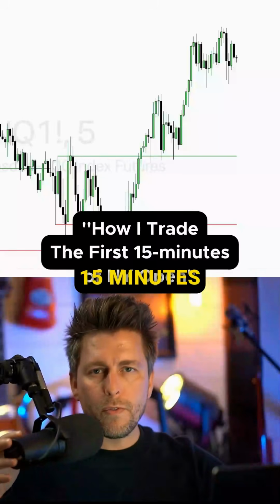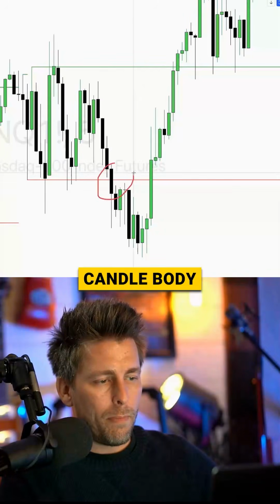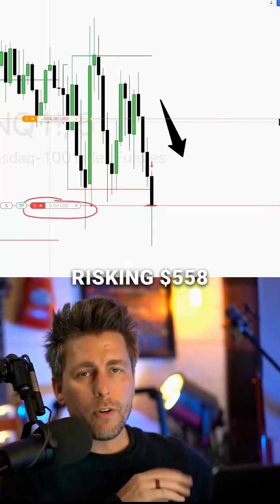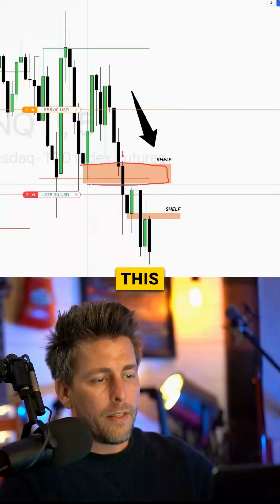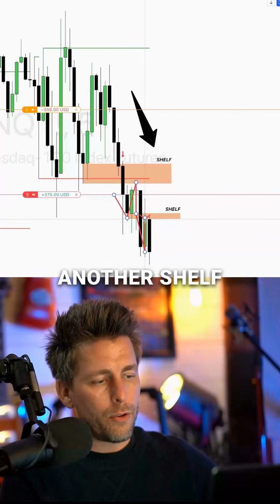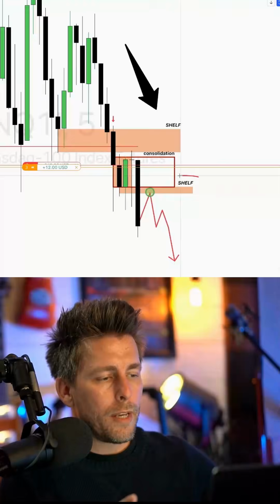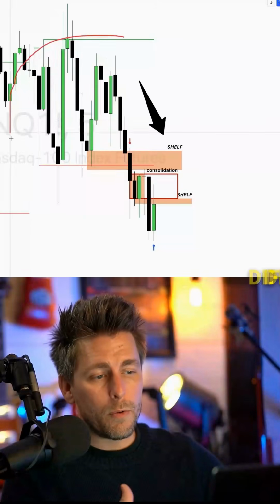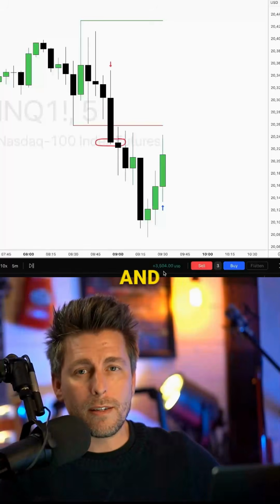How I Trade the First 15 Minutes of NY Open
Join me live as I trade Nasdaq and showcase simple, actionable trading strategies for real-time profits. Learn how I approach the market step-by-step.

Learn my Nasdaq scalping techniques and day trading setups designed for consistent success. Perfect for traders looking to master live markets.

Follow me on X: @tmttradinggroup